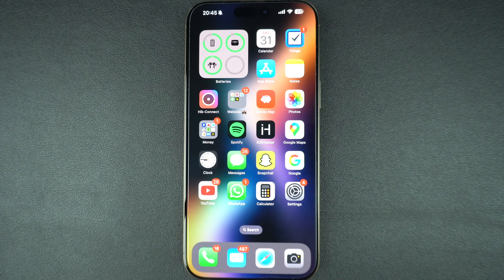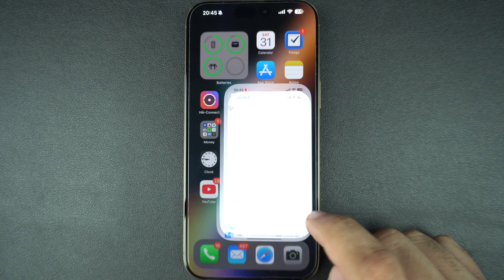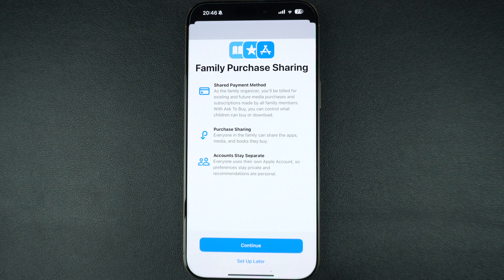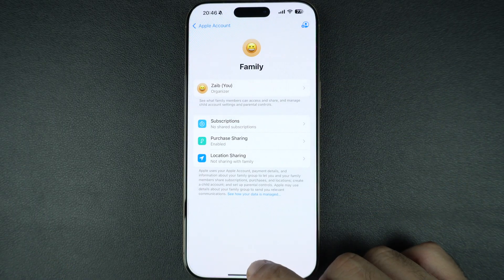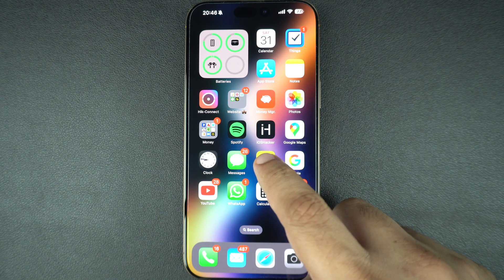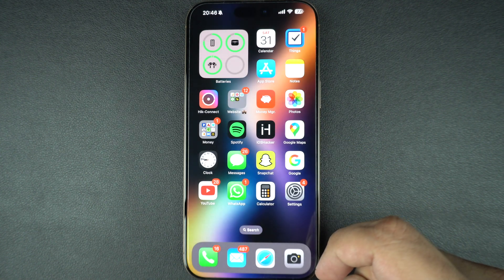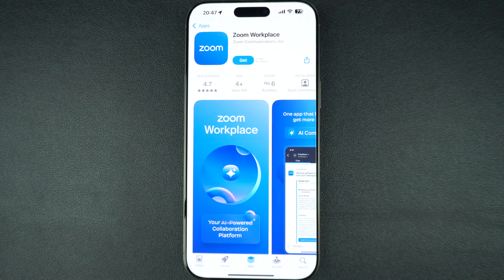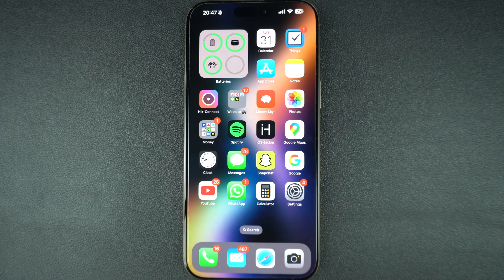How To Share Apps With Family And Friends On iPhone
In this guide, we show you how to share apps with your family and friends on iPhone in a few simple steps.